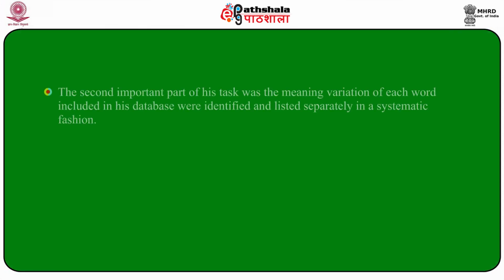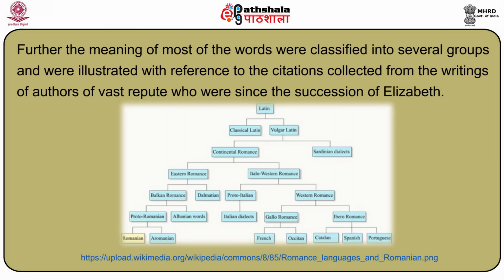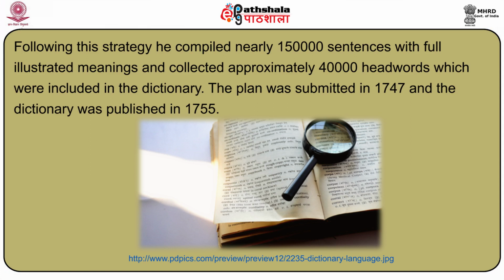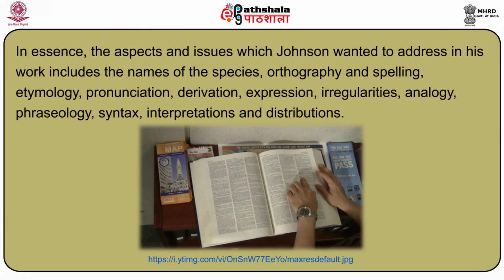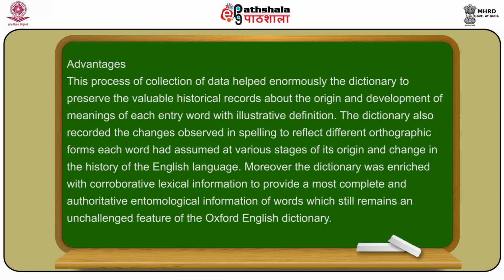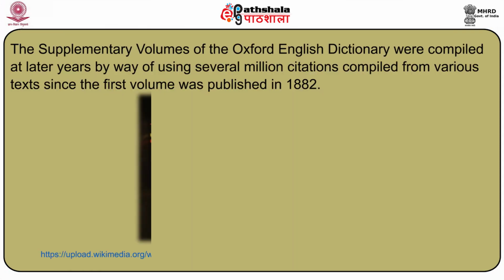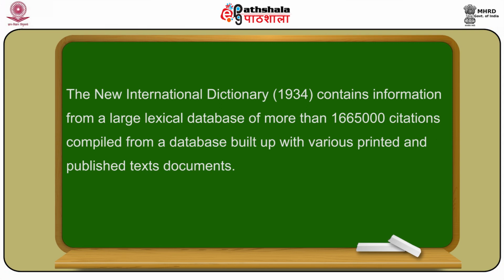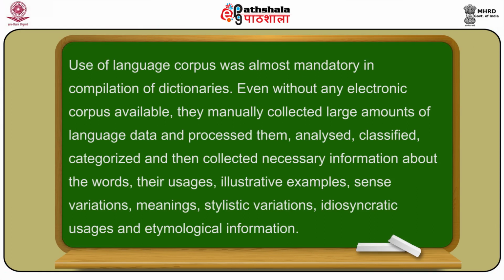Pre Digital Corpora Part 1